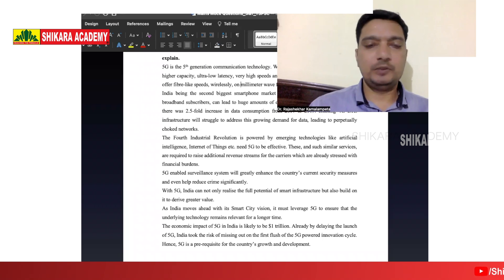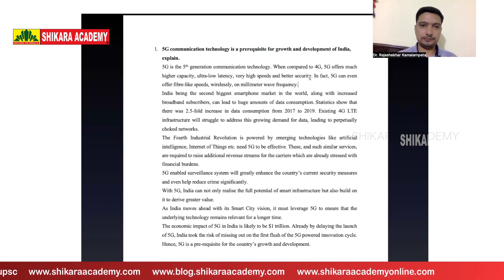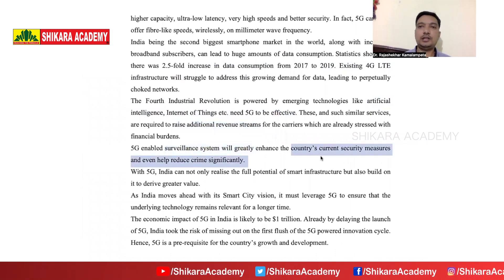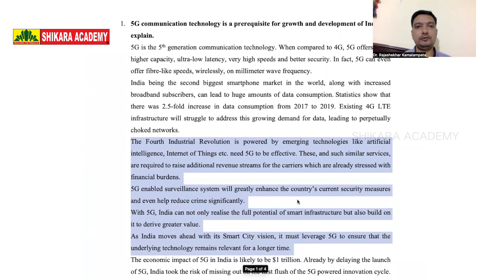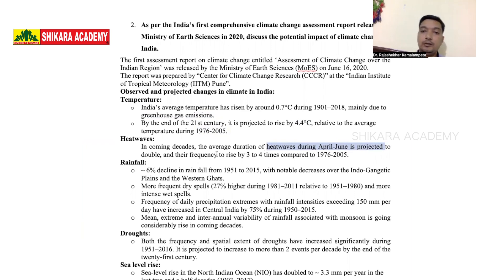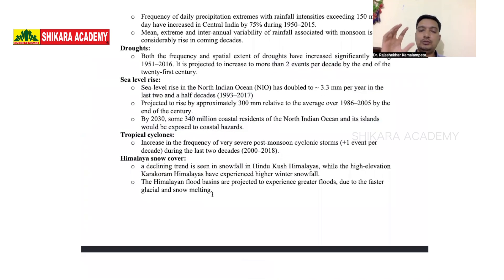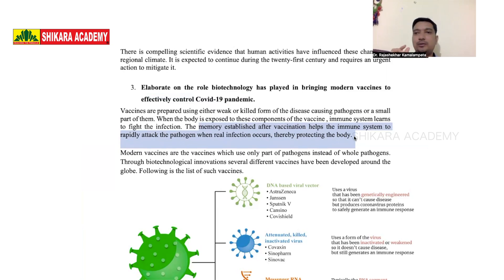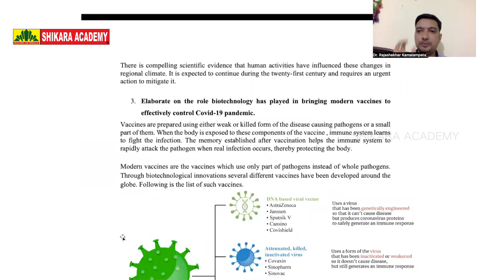TSPSC GROUP 1 MAINS | Science & Technology Full Length Test Paper Discussion By Shikara Academy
Download TSPSC Group I Mains Science And Technology Questions Paper and Answer Key

Shikara Academy for competitive examinations is founded by Ms. M Deepika Reddy, a lawyer and a distinguished lecturer of Indian polity. The academy is established with a motto to inspire, groom and guide aspirants towards their destination. The teaching faculty of the Institute is well qualified and highly experienced who would drive the students to the path of success. Students are personally taken care of by the faculty and performance analysis is done on a regular basis to keep the students on the track in order to ensure that they reach the highest pinnacle in their career.